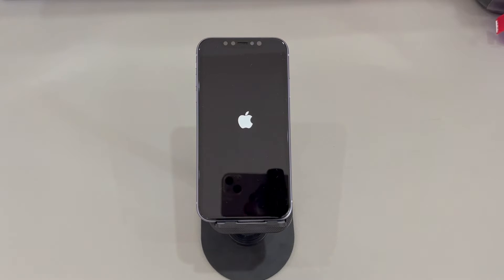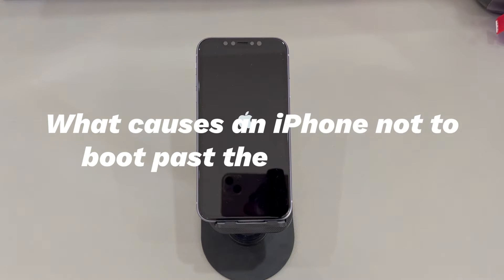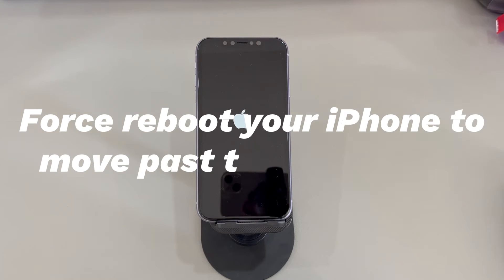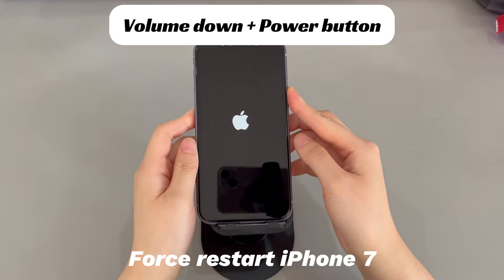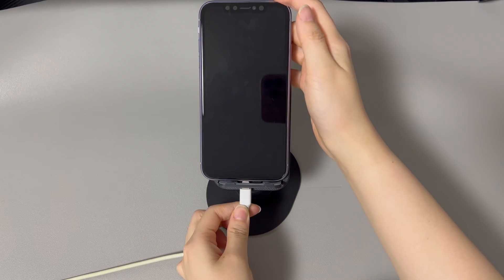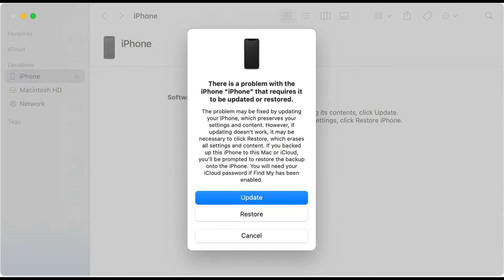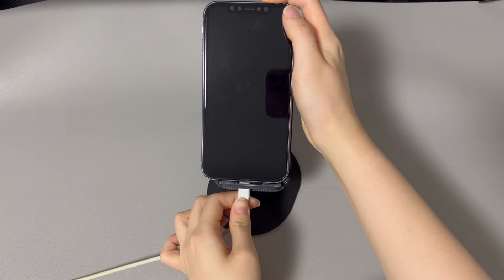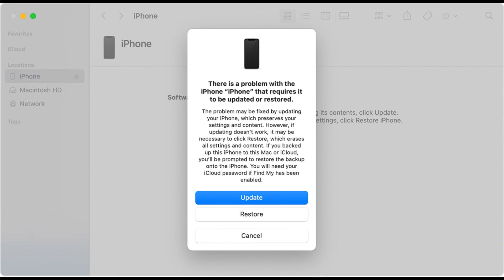iPhone Won't Boot Past Apple Logo? Here's How to Go Past It & Get Your Phone Turn On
Today we'll talk about how to fix an iPhone that won't boot past the Apple logo. Many iPhone users reported to us that they get stuck on the Apple logo and can't move past it to turn on.  This can be a serious problem since it'll prevent you from starting your iPhone and loading the Lock screen or Home screen. As a result, you can't access the data and app on your iPhone to start your day as usual. Though, you don't have to despair.

What causes this issue and how to fix iPhone not booting up past the Apple logo easily and safely? Keep watching, and this video will lead you to the answers.

0:00 Background
0:39 What causes an iPhone not to boot past the Apple logo
1:20 How to fix an iPhone that won't load past Apple logo
1:42 1️⃣Force reboot your iPhone to move past the Apple logo
2:55 2️⃣Update iPhone to its latest iOS version
4:30 3️⃣Check backups and reset your iPhone
6:08 4️⃣Call Tech Support

Let us know if you have any further questions to solve iPhone not booting past the Apple logo issues in the comments below.